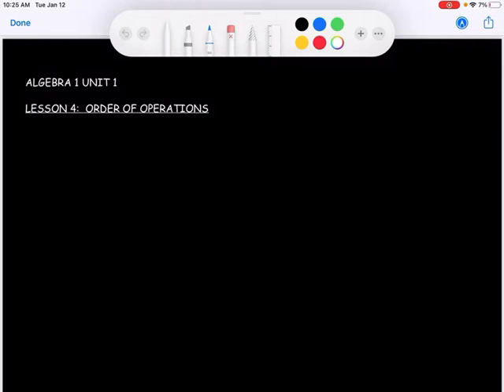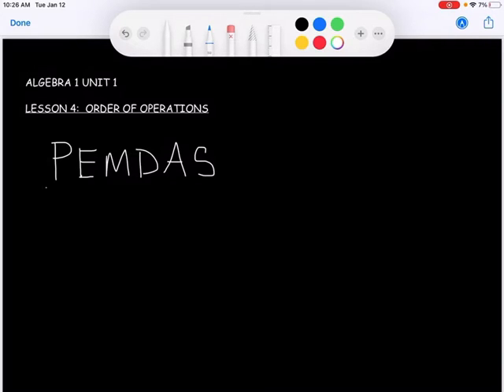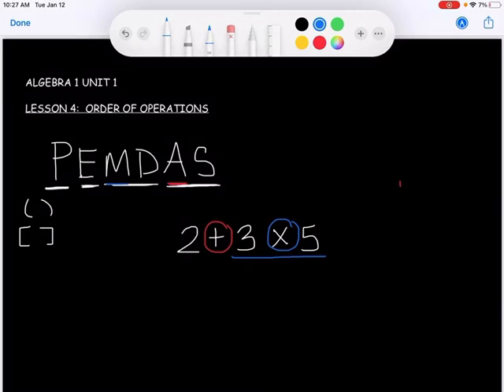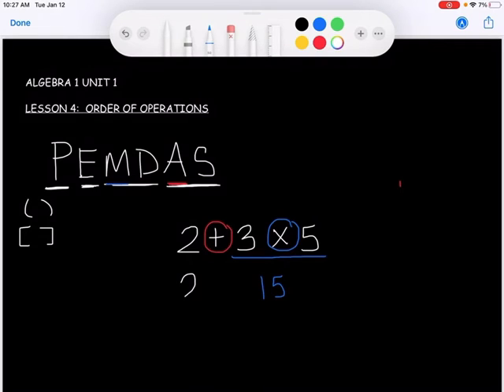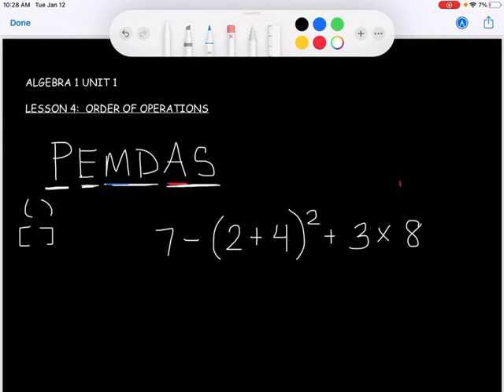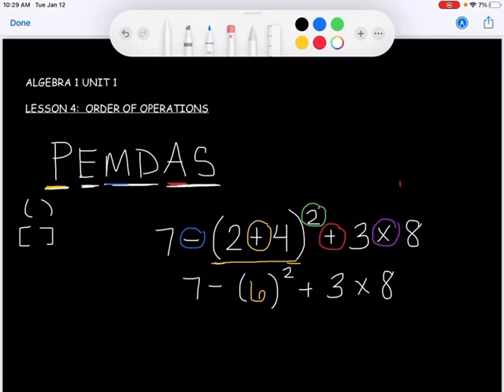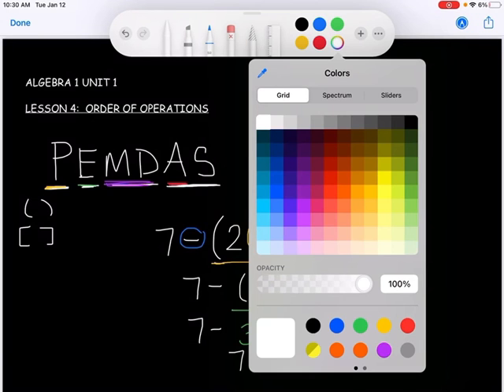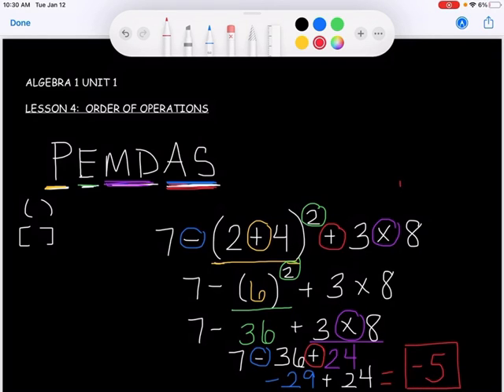Algebra 1 Unit 1 Lesson 4 Order of Operations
A quick yet thorough video on the order of operations.